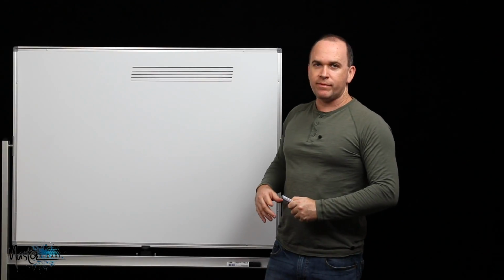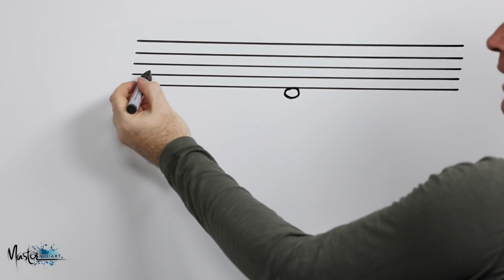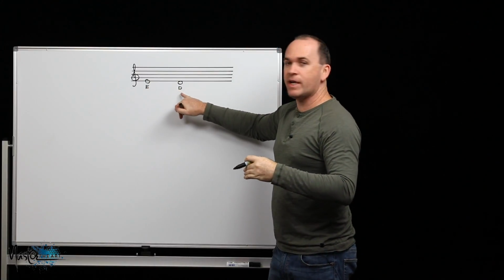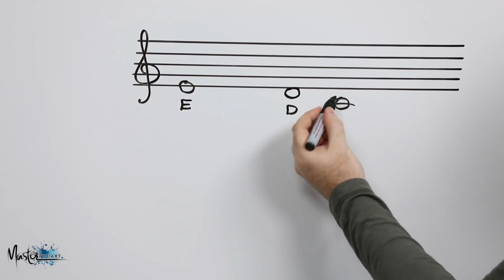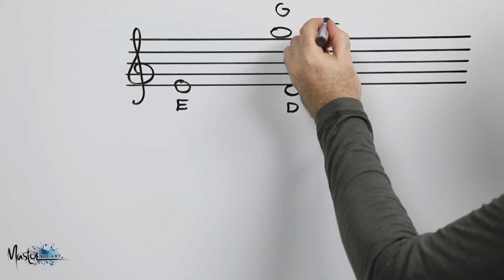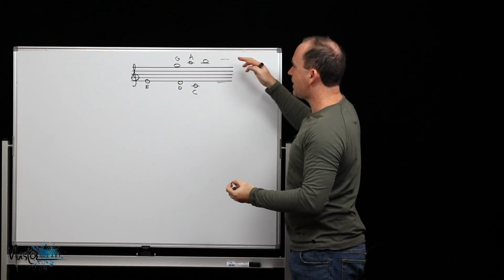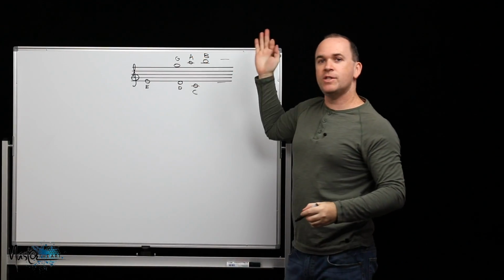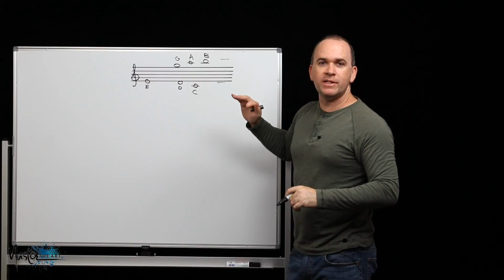1-015 Leger Lines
What are Leger lines and how to draw them.
for more great guitar training videos.
Pete